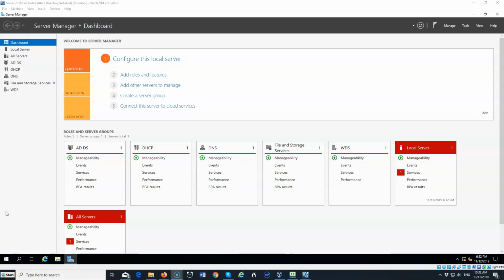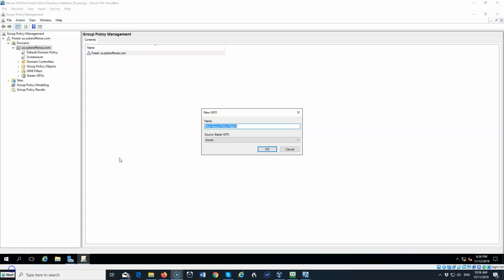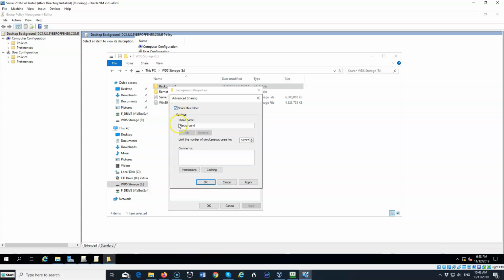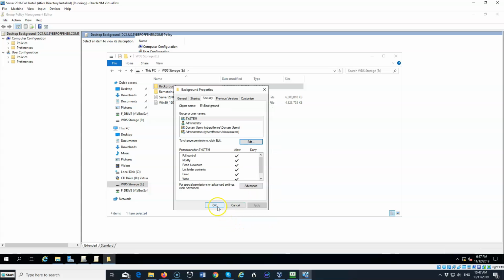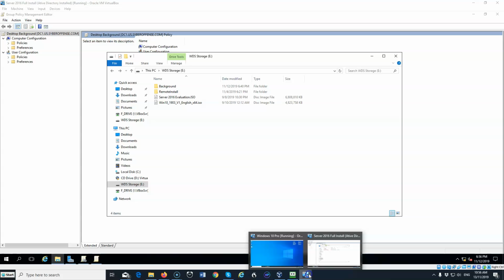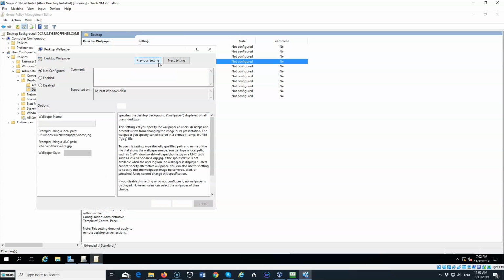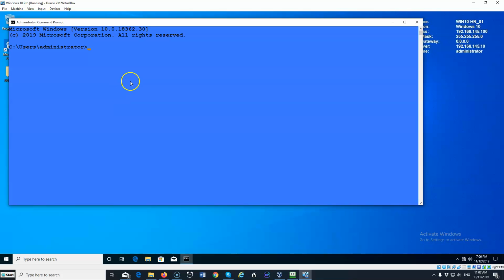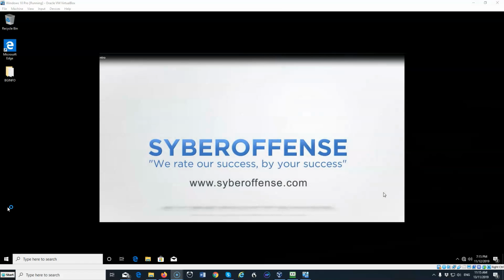Change Users Desktop Background Using Group Policy